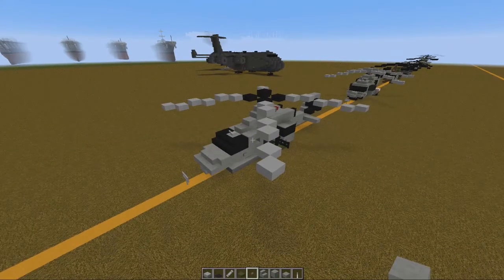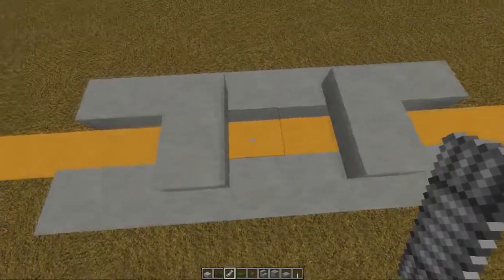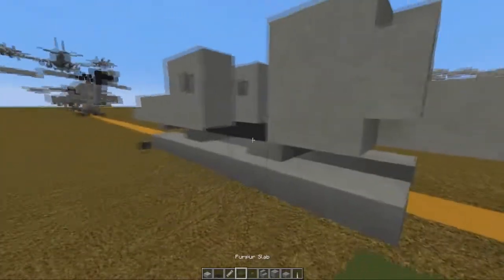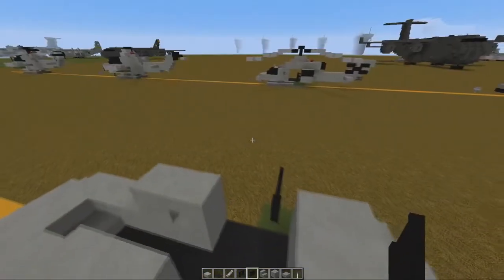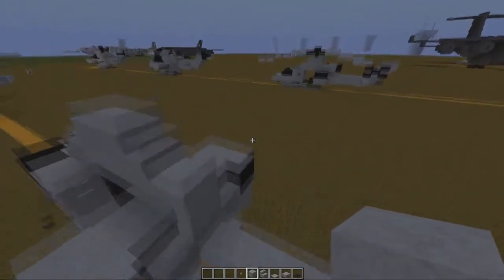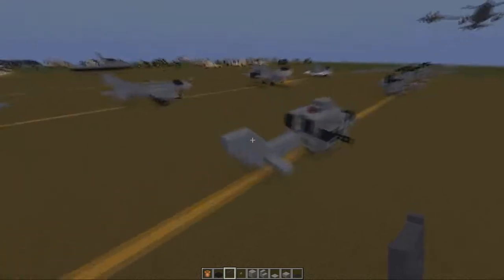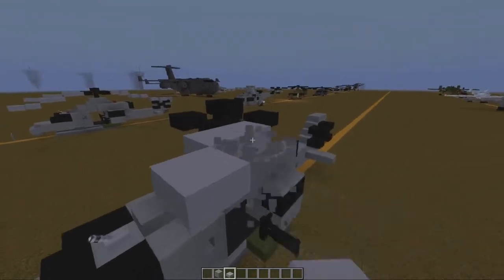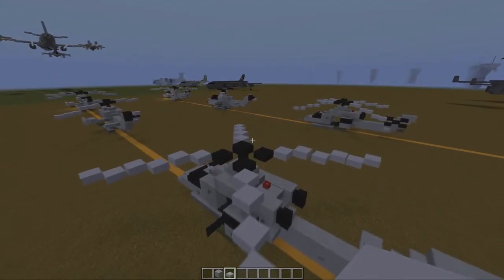Minecraft Bell UH-1Y Venom tutorial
hey guys i hope you enjoyed this video if your use this on a server or upload to PMC please give me credit for the design thank you and ill catch you all later